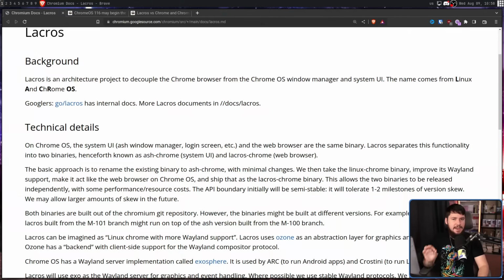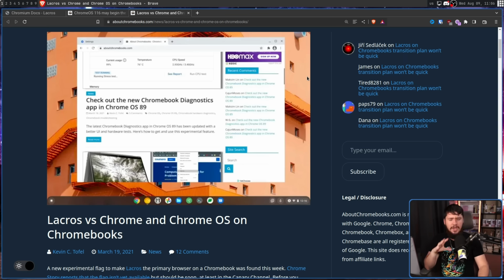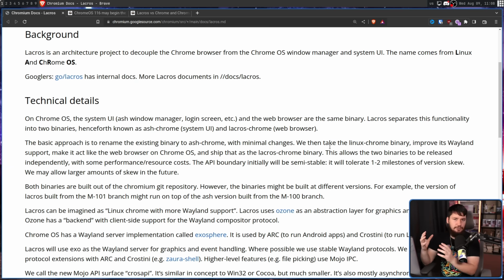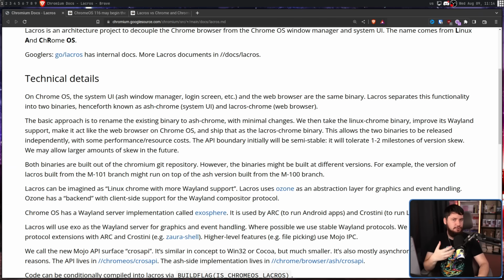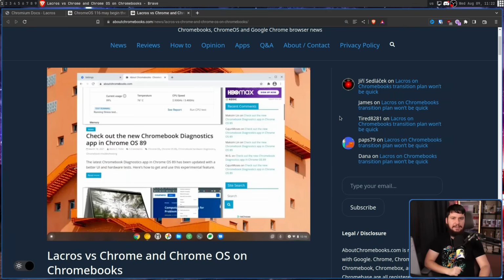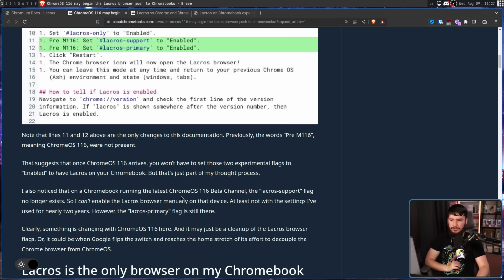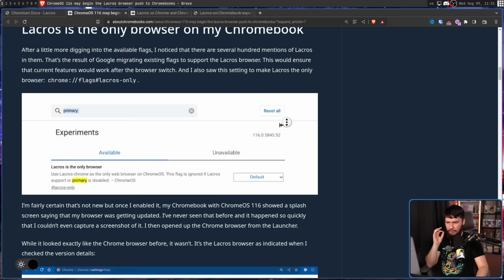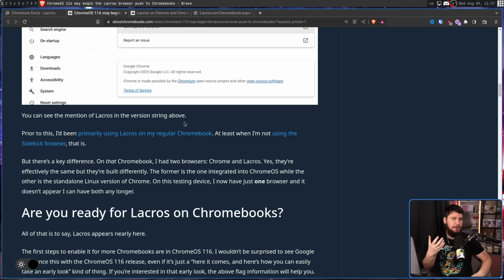Chrome OS Becomes Less Of A Meme Operating System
ChromeOS is kind of a meme operating system but a lot of people use it, one of the weirdest things about it is how tightly integrated the web browser is with the system as in being the same binary for the desktop and browser.

Credits
🎨 Channel Art:
Profile Picture: